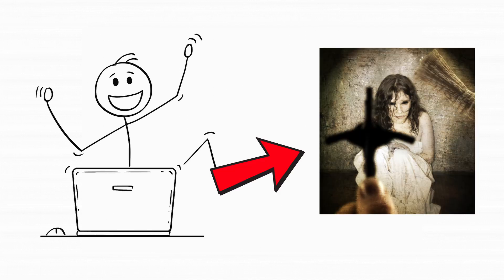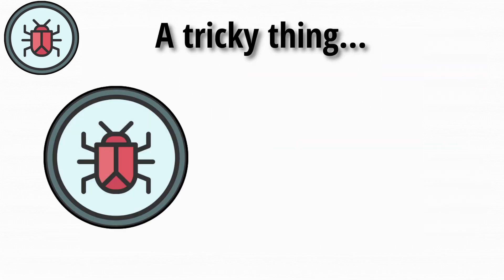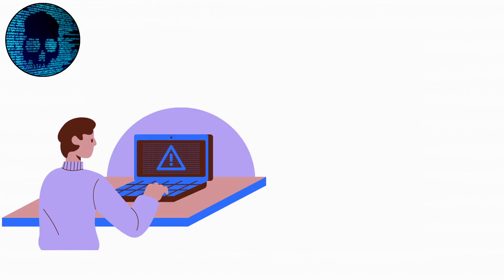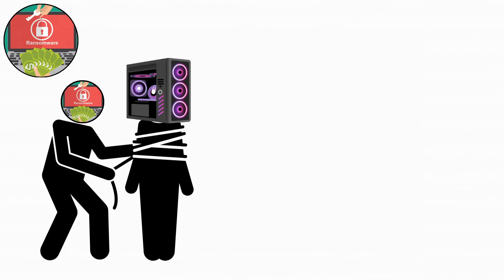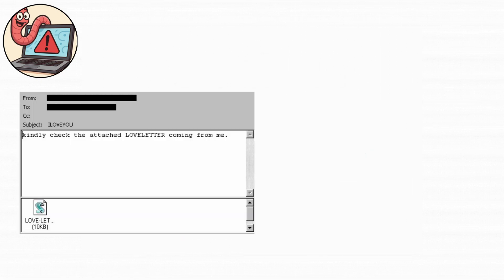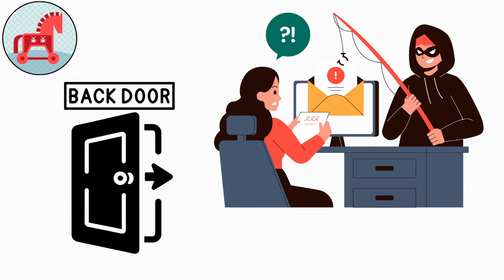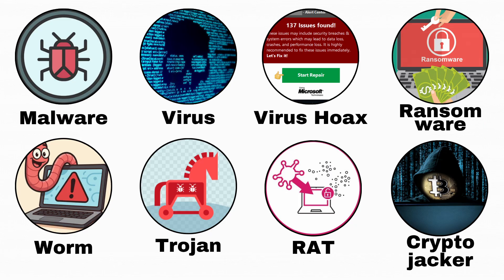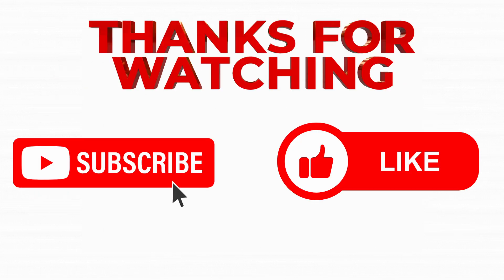Every Computer Virus Explained As Easily As Possible For Beginners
In this video, we’re diving deep into the world of computer viruses, malware, trojans, ransomware, worms, RATs, and cryptojackers, explained in the simplest, most entertaining way possible. You’ll learn how these digital threats work, how they infect your PC, and most importantly, how to protect yourself from them.

Timestamps:
0:00 - Intro
0:28 - Malware
1:03 - Virus
1:46 - Virus Hoax
2:23 - Ransomware
3:01 - Worm
3:46 - Trojan
4:27 - RAT
5:05 - Cryptojacker
5:43 - Outro